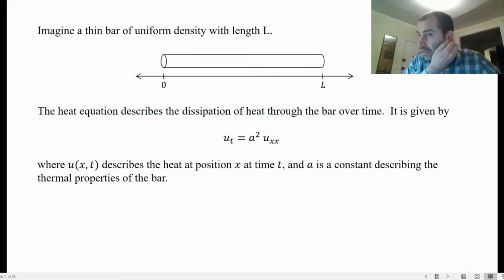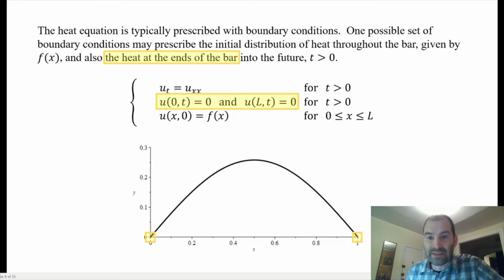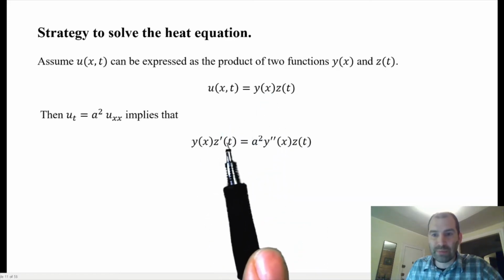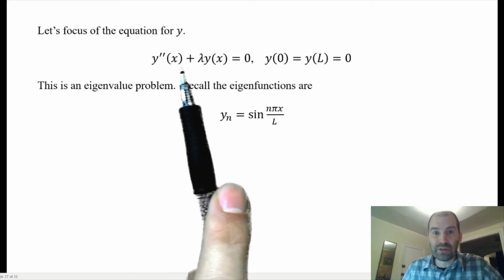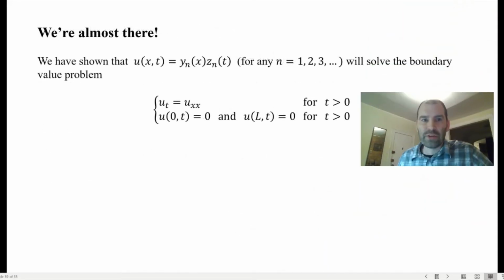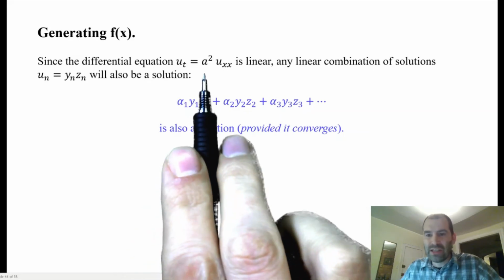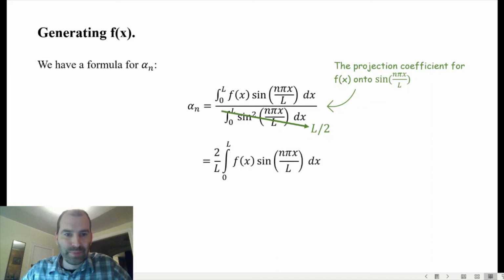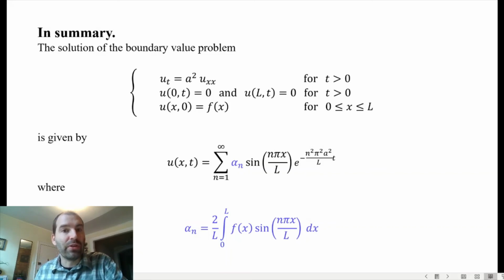The Heat Equation